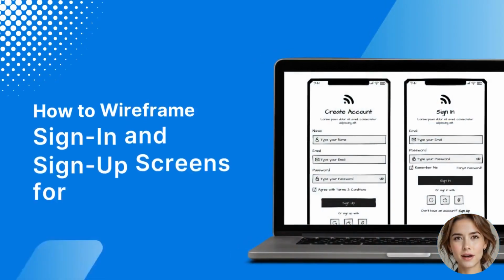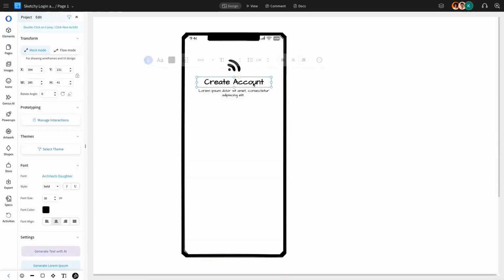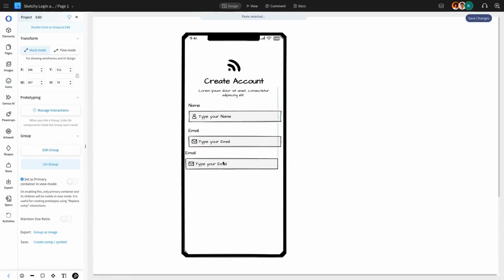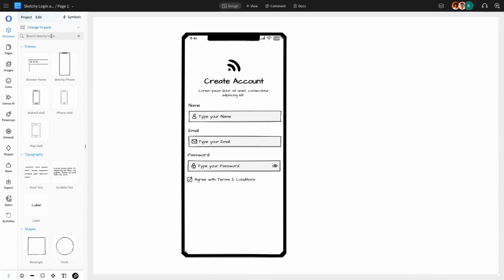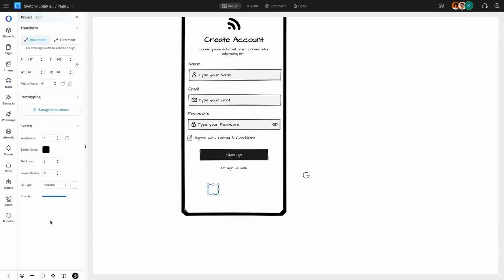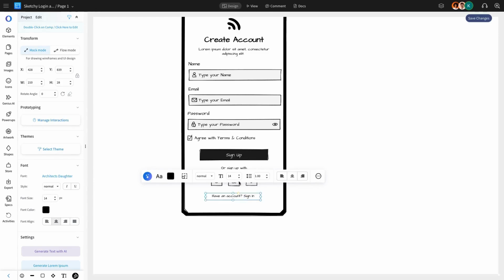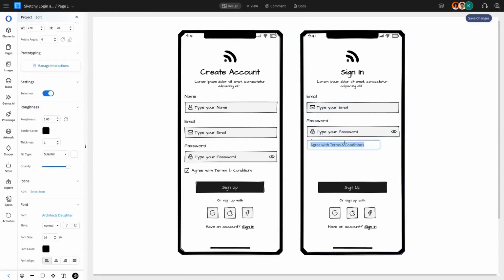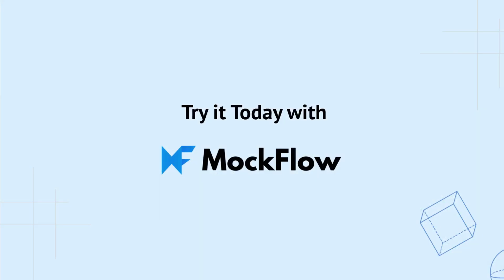How to Wireframe Sign-In and Sign-Up Screens for a Mobile App?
In this video, we'll guide you through creating sign-in and sign-up screen wireframes for a mobile app using the MockFlow Sketchy Mobile UI Kit, which comes with components to help you design a detailed sketch-style mobile interface. The kit is available for free on MockStore—check it out!